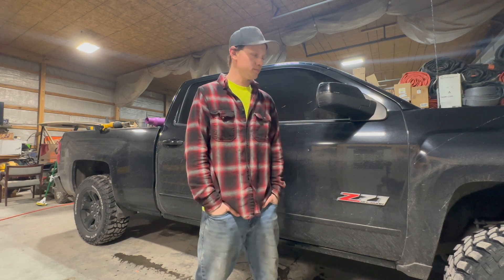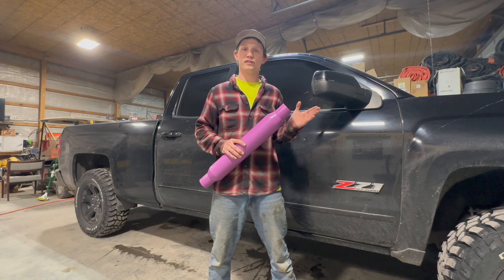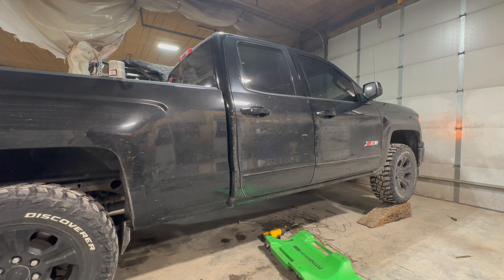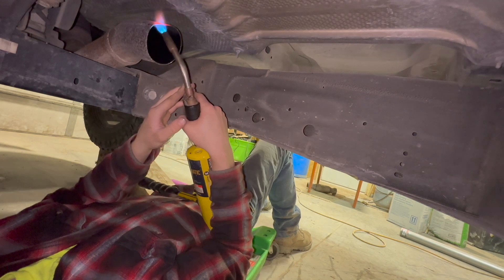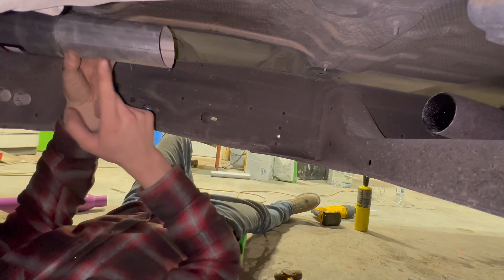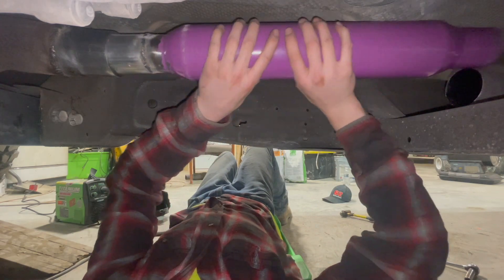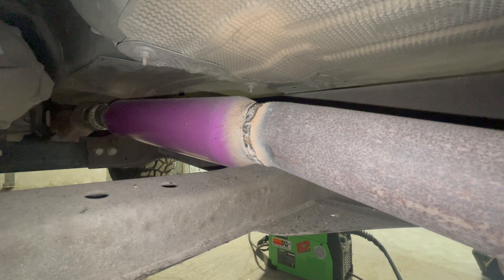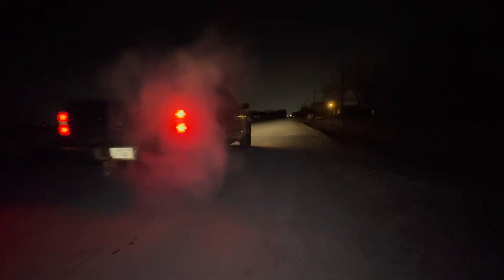I DELETED my cat and INSTALLED Purple Hornies - 2015 Chevy Silverado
My truck wasn't loud enough (and still isn't to be honest). I picked up two of these Purple Hornies at a swap meet and wanted to hear their potential on my 2015 Chevy Silverado. I installed one and kept the other for future use. Enjoy!